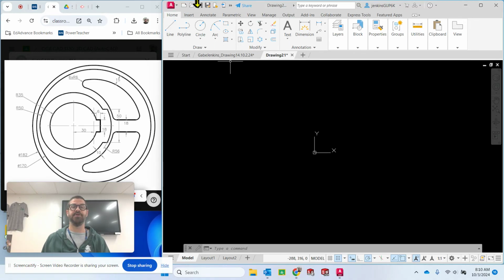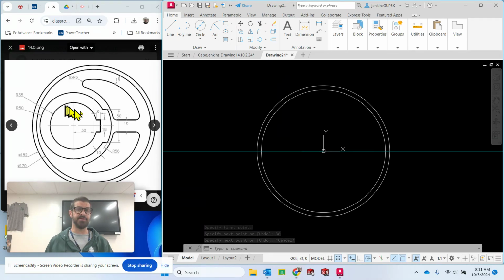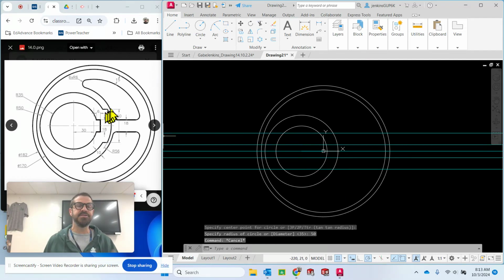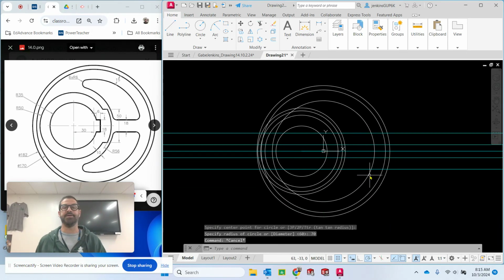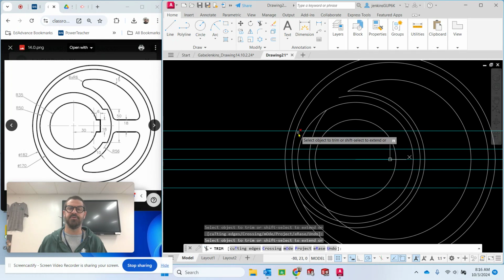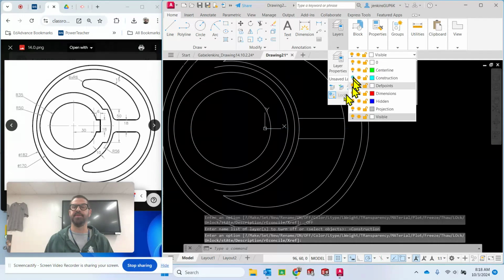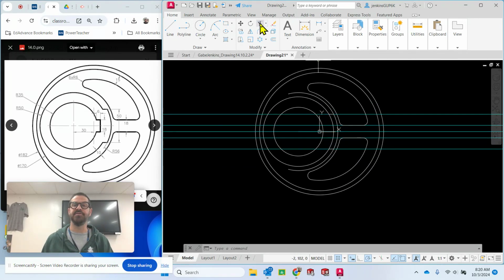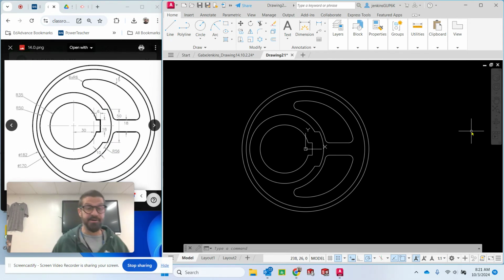AutoCAD Drawing #14 Walk Through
No new skills, but several important skills reinforced:
    a. Planning (starting with a horizontal line in this case, between the centers of the two sets of circles)
    b. LOTS of circles
    c. Offset lines
   d. Fillet lines
    e. Mirroring